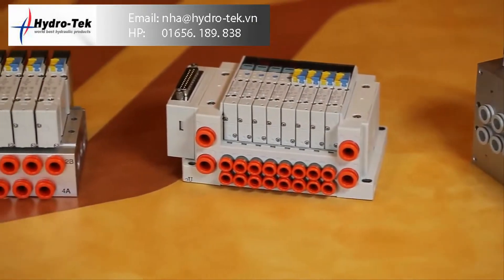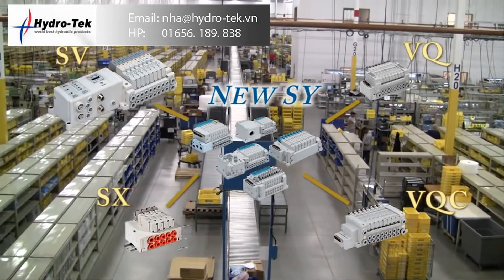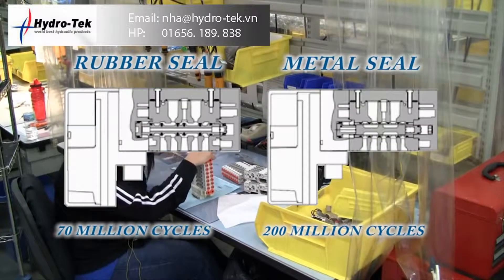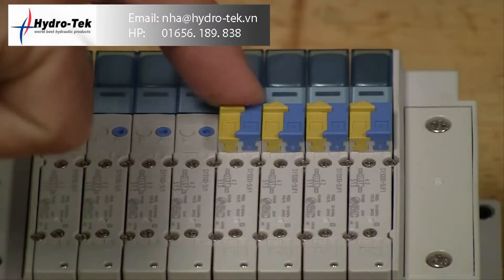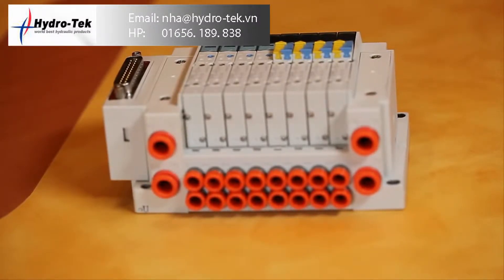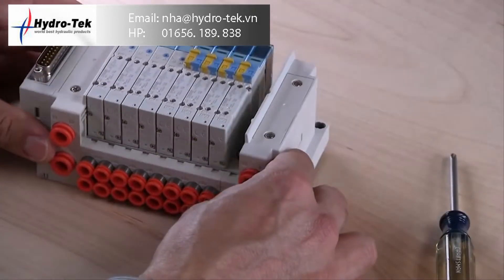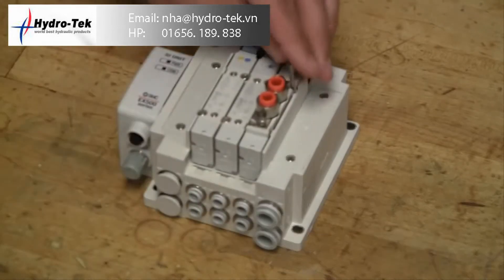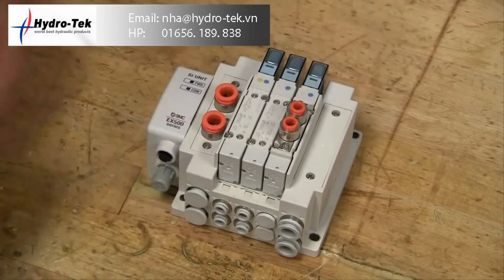Hydro-tek: VAN ĐIỆN TỪ / SOLENOID VALVES SMC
Hydro-Tek Vietnam Co.,Ltd
ĐẠI DIỆN PHÂN PHỐI ỦY QUYỀN VÀ BẢO HÀNH SẢN PHẨM THIẾT BỊ KHÍ NÉN HÃNG  SMC NHẬT BẢN TẠI VIỆT NAM :
Chúng tôi phân phối tất cả các dòng thiết bị của hãng SMC như:

Xylanh (Cylinder), Van (Valve),Van điện từ(Solenoid Valve),
 bộ lọc (filter), Co khí (fittings), Van tiết lưu (speed controller),
 Ống khí (tubing), Tay kẹp (gripper), Chân không (Vacuum equipment),
 Đồng hồ áp (pressure gauge), cảm biến áp suất (pressure sensor),
cảm biến lưu lượng (flow sensor)...và tất cả các phụ liện kèm theo.
 Với lợi thế là một nhà phân phối ủy quyền và bảo hành chuyên nghiệp chúng tôi mang đến các dịch vụ hổ trợ tốt nhất:
    -Giá cả và chất lượng tốt nhất.

    -Có đầy đủ CO(Certificate Original) và CQ(Certificate Quality)
    -Kho hàng có sẵn đa dạng và gần như đầy đủ cho các dòng thiết của hãng       SMC Nhật Bản đáp ứng đươc nhu cần gấp thiết bị và thời gian đặt hàng ngắn  nhất .

    -Hàng hóa chính hàng SMC được bảo hành 2 năm .
    -Giao hàng và hỗ trợ kỹ thuật,tư vấn tận nhà máy miễn phí trên toàn quốc.
    -Giao hàng nhanh chóng cho trường hợp gấp.